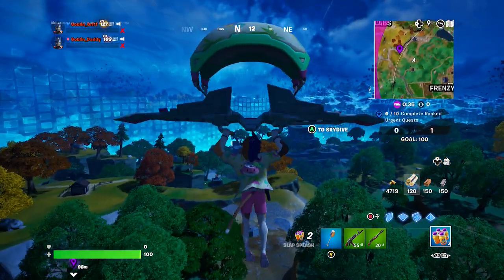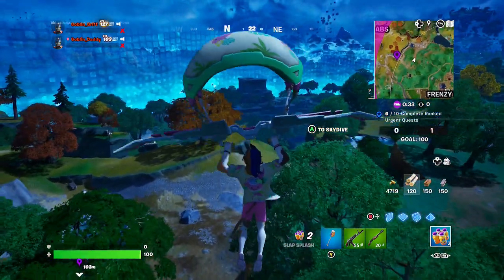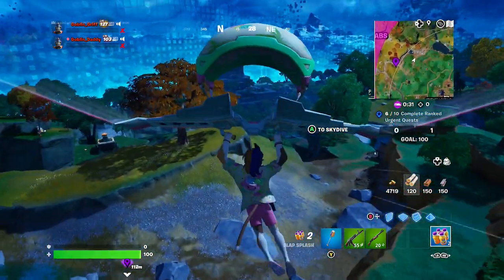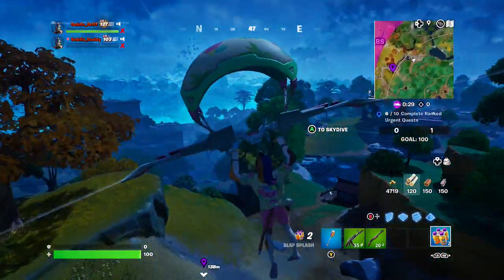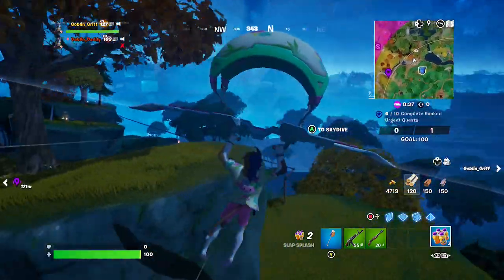How to Travel Distance while riding on wildlife | Fortnite Week 8 Questline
Please enjoy this video of Goblin Griff showing you How to Travel Distance while riding on wildlife. This is a Fortnite Chapter 4 Season 3 Week 8 Questline. Enjoy!